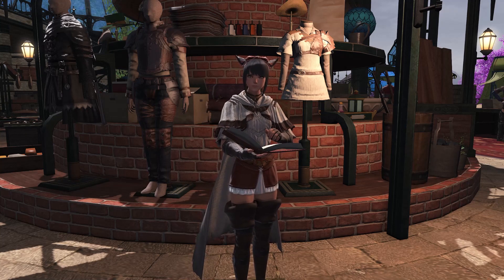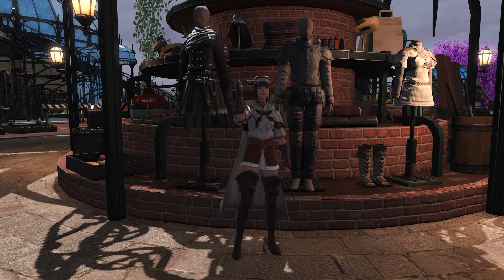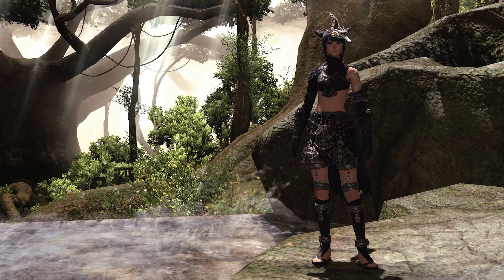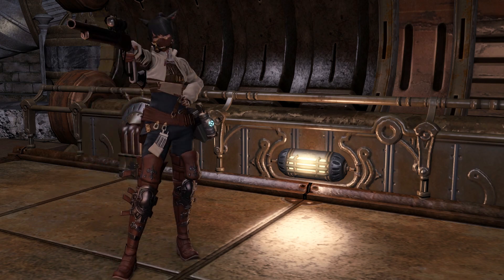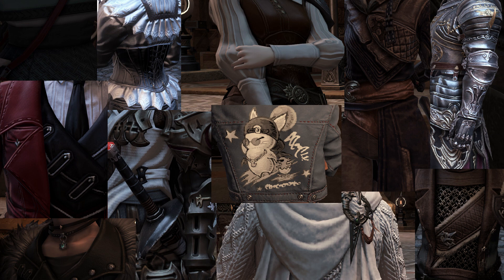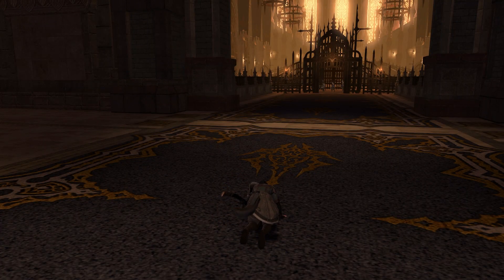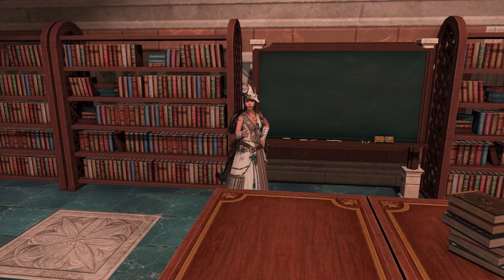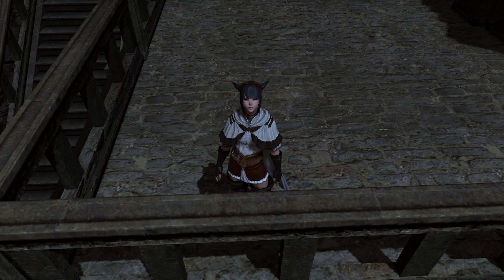NEVER make a BAD GLAM again! [Final Fantasy 14]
You ever walk out of the Waking Sands and find yourself in atrocious drip? The world of Eorzea is cruel to the uncool, but if you follow a few core principles, your glamours can become consistent bangers.

Here, I cover those principles and, using state of the art Microsoft Paint technology, reveal Final Fantasy XIV industry secrets about theme, composition, and rarity.